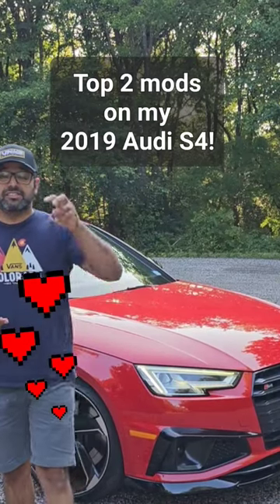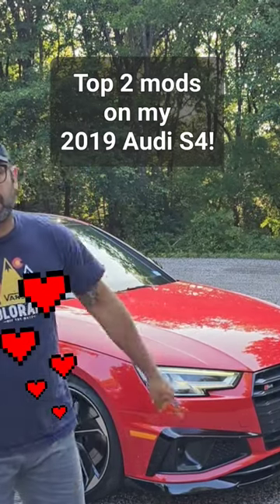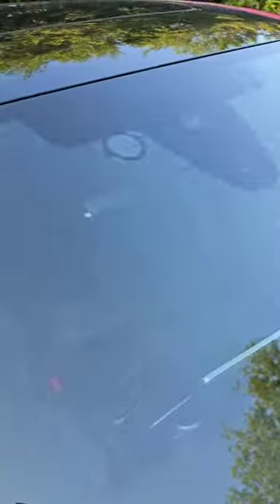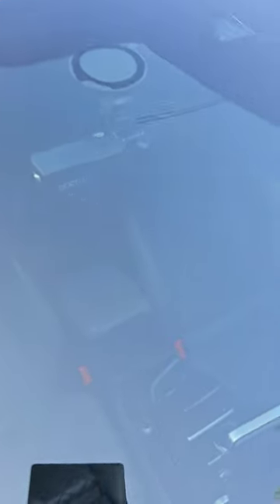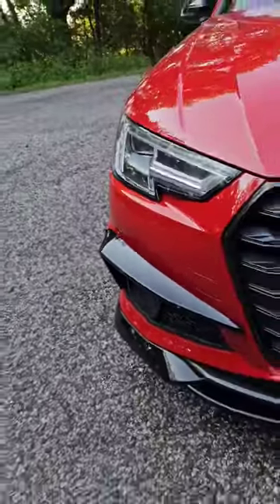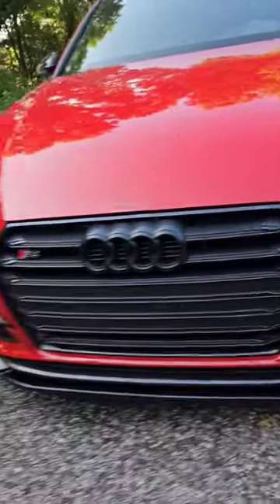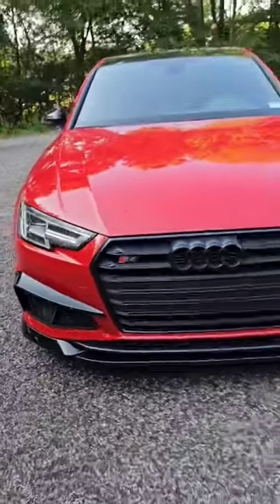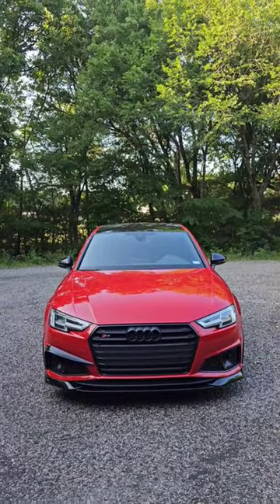2 top mods on my Audi S4!